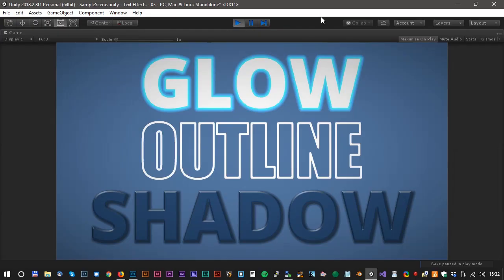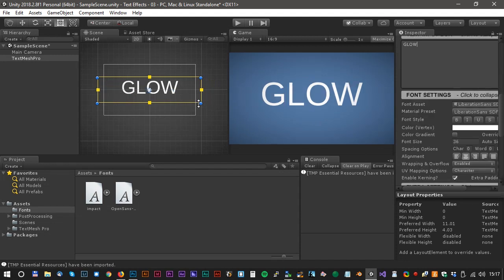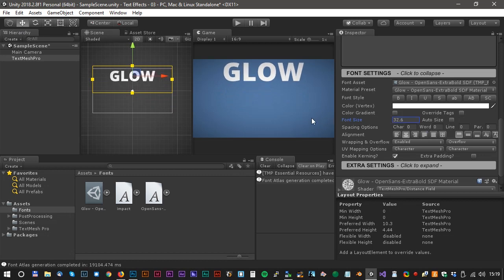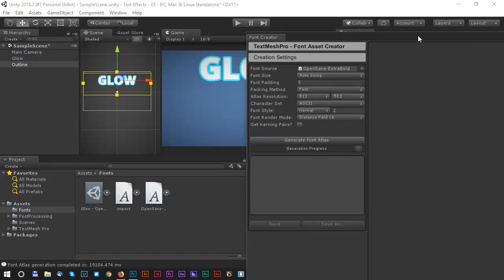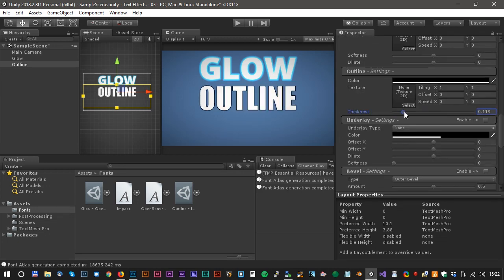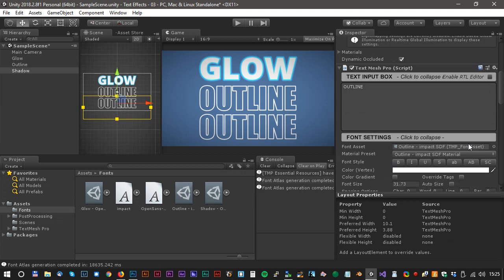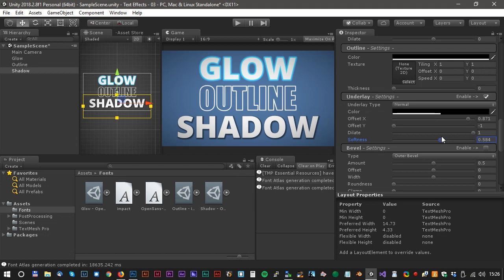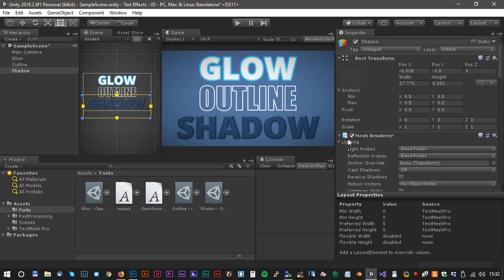Text effects: Glow, outline & drop shadow - real time formatting [Unity 2018 beginner tutorial]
How to create really nice and crisp looking text effects in Unity using TextMeshPro. Color, Glow, Outline, Drop Shadow and Bevel real time text effects. Advanced text rendering made really easy. Unity 2018 beginner tutorial.

Any support is truly appreciated so we can keep on making high quality content.